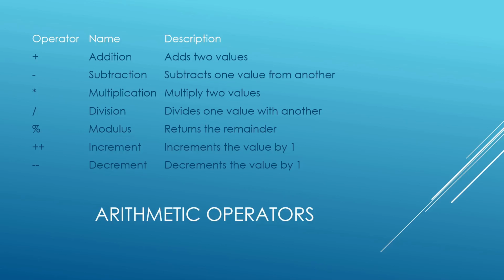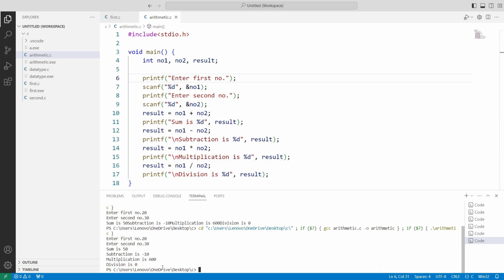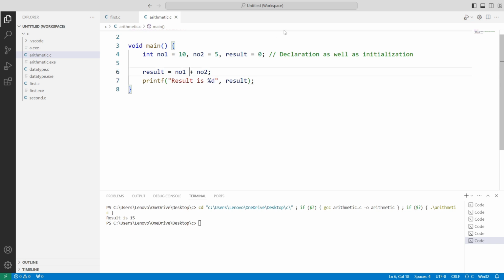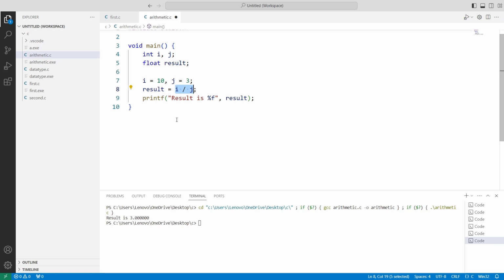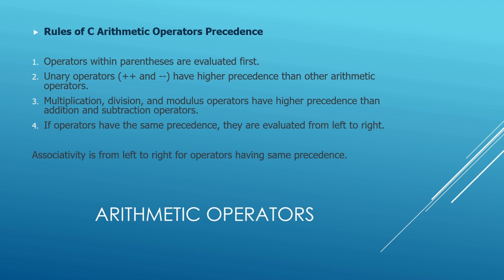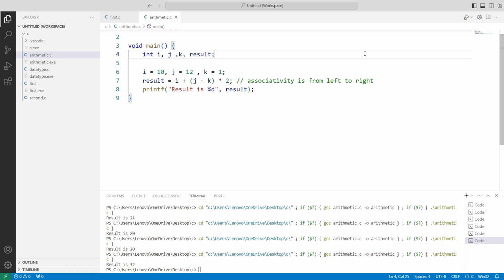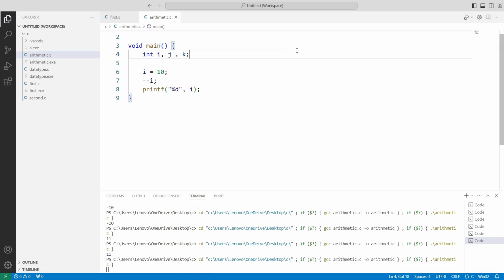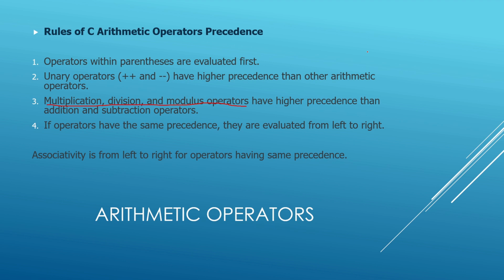Arithmetic operators in c language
Arithmetic Operators in C Language Explained!
📚 Learn how to use arithmetic operators in C programming with clear examples and simple explanations. Whether you're a beginner or revising for exams, this video will help you understand:

✅ What are arithmetic operators?
✅ Types of arithmetic operators in C ( +, -, *, /, % )
✅ How to use them in programs
✅ Real examples with outputs

💡 Perfect for beginners in C language or computer science students!